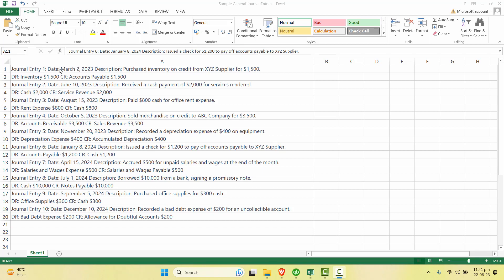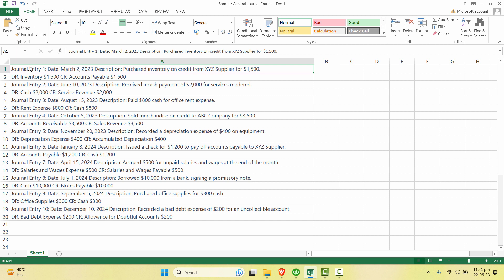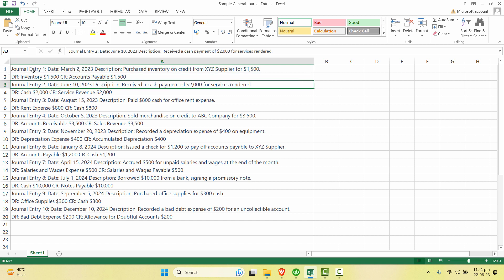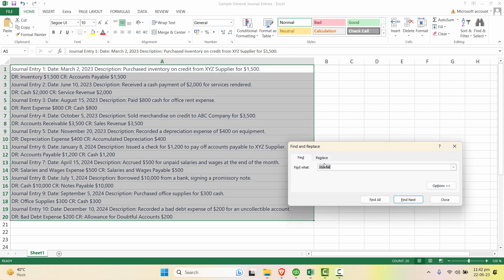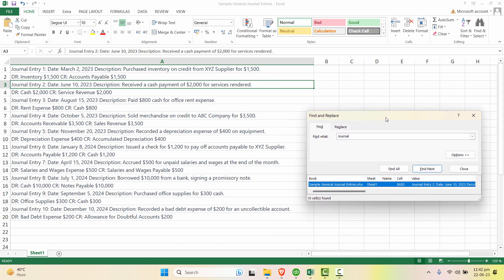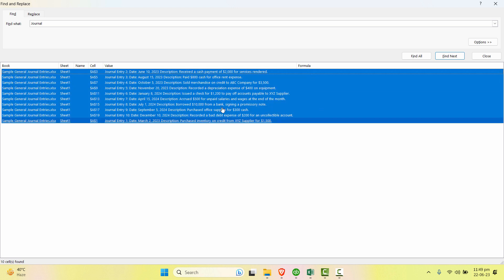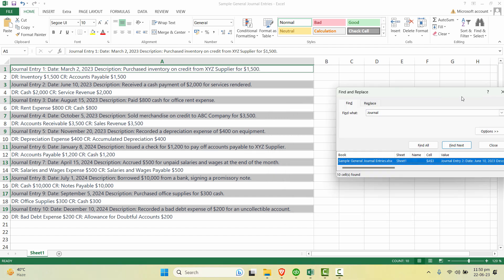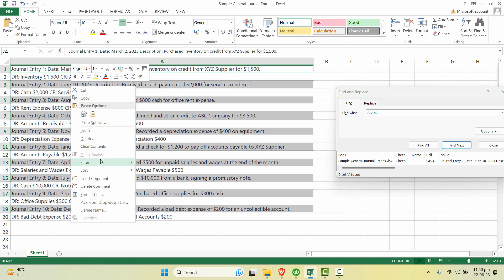How to Delete Rows Containing Specific text In Excel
In this Excel tutorial, you will learn how to efficiently delete rows in Excel that contain specific text. Whether you want to clean up your data or filter out specific entries, deleting rows based on specific text criteria can save you time and streamline your data analysis process.

In this step-by-step guide, we'll walk you through the process of using Excel's powerful functions and tools to identify and delete rows that meet your specified criteria. We'll cover various scenarios, including deleting rows with exact matches, partial matches, case-insensitive matches, and more.

Key Topics Covered:

Introduction to deleting rows based on specific text criteria
Deleting rows with exact text matches
Removing rows with partial text matches
Case-insensitive deletion of rows with specific text
Advanced filtering techniques for deleting rows
Handling blank cells and errors during deletion
Tips and best practices for efficient data cleaning
Whether you're a beginner or an experienced Excel user, this tutorial will equip you with the skills and knowledge needed to effectively delete rows in Excel based on specific text conditions. Improve your data analysis workflow and gain confidence in manipulating and managing your Excel spreadsheets.

Don't let unwanted data clutter your Excel sheets any longer. Watch this tutorial now and learn how to efficiently delete rows in Excel that contain specific text!